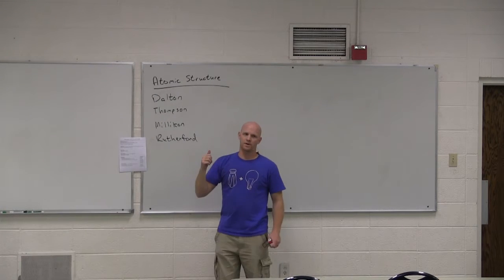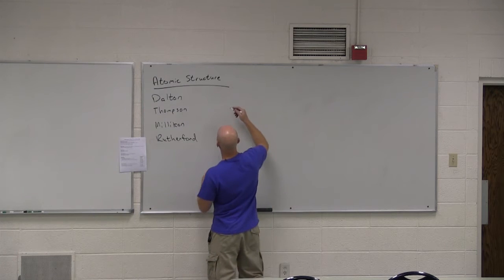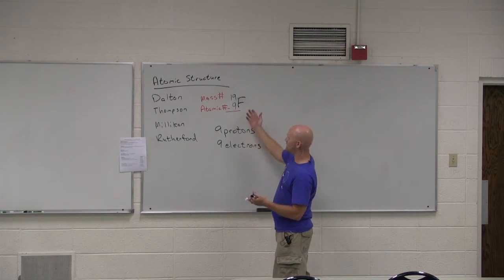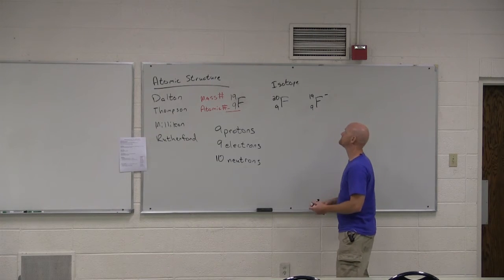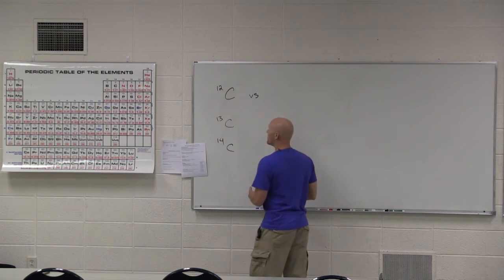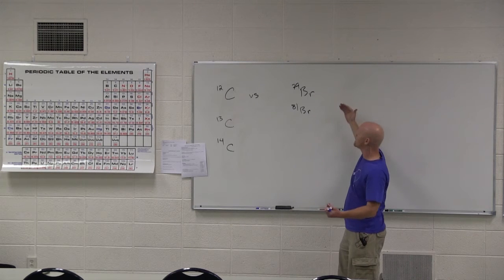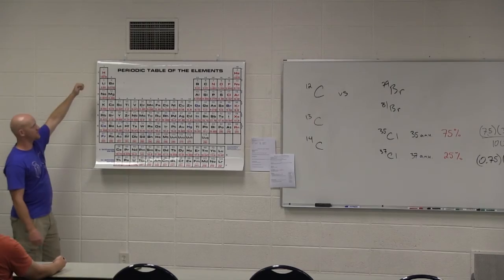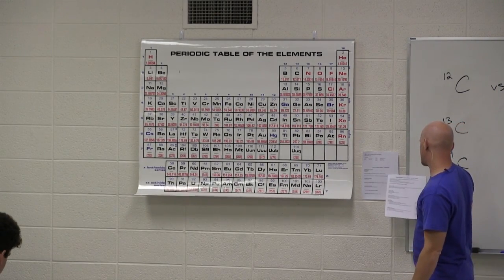2.1 Atomic Structure and Introduction to the Periodic Table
Struggling with Atomic Structure or Atomic Weights? Chad can help!

Happy Studying!

00:00 - Atomic Structure
05:31 - Examples
11:17 - An Introduction to the Period Table